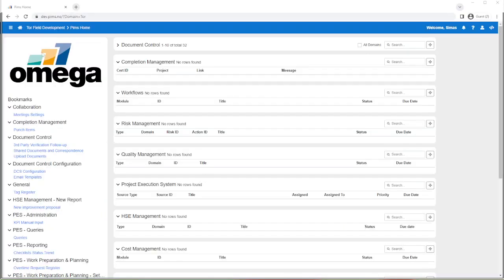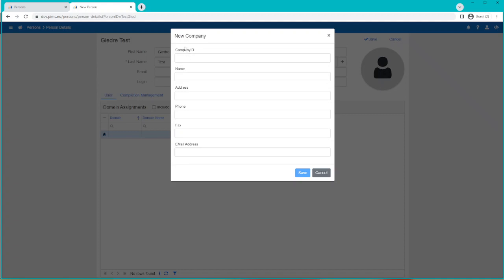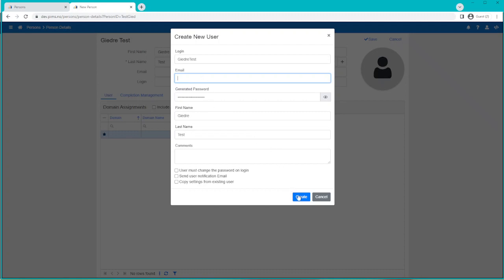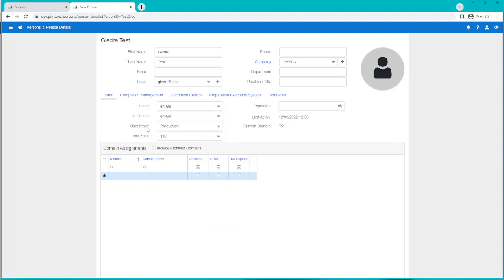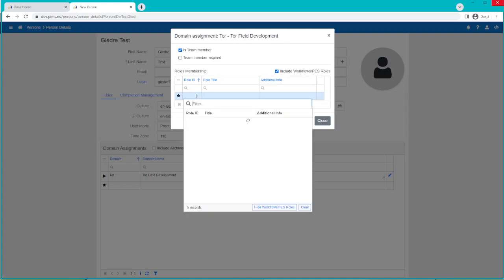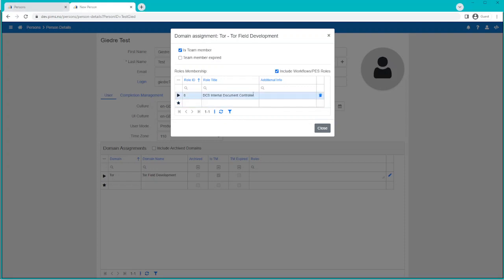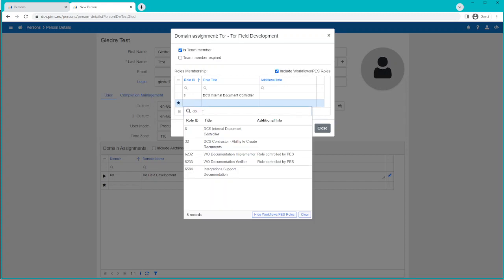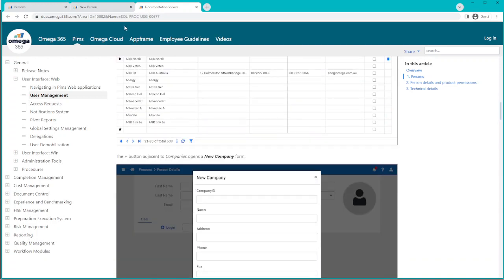Person/User Management in Pims